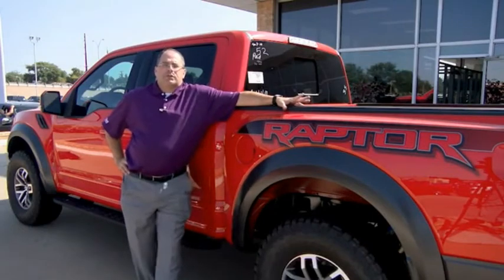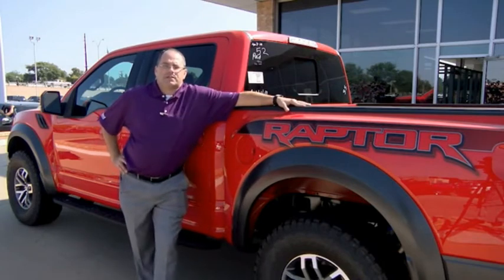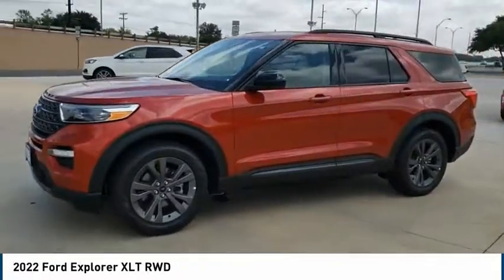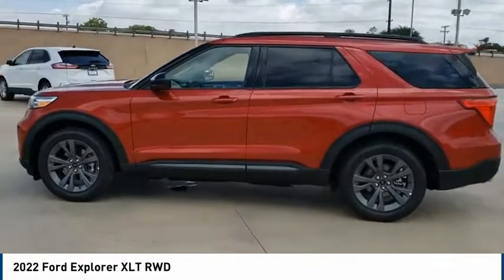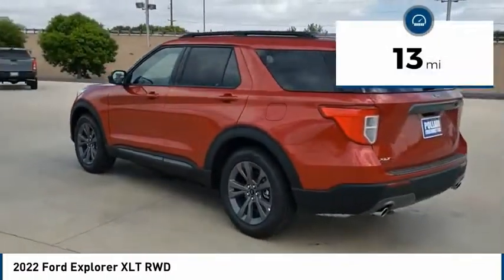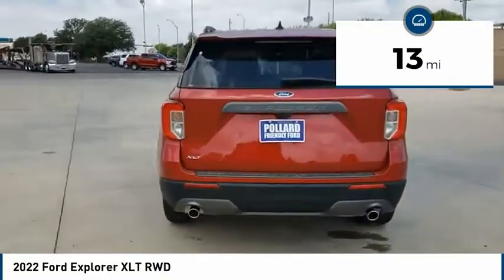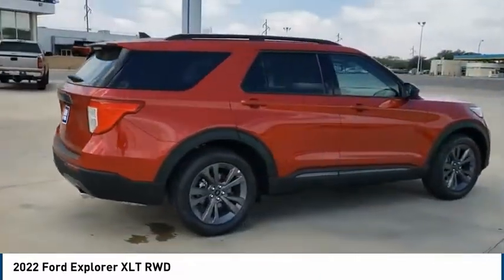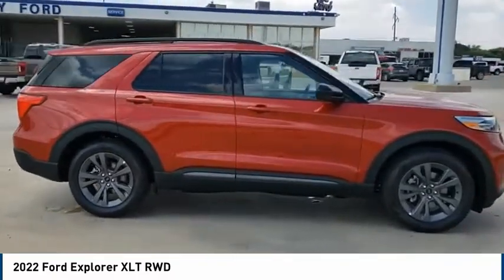2022 Ford Explorer Lubbock TX 9438N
2022 Ford Explorer XLT RWD

Pollard Ford
3301 South Loop 289